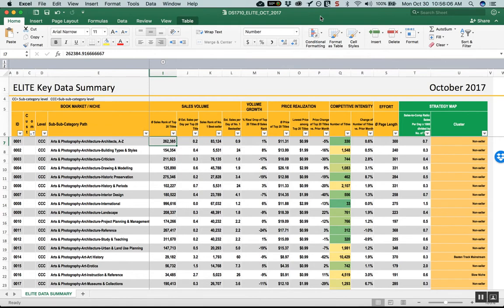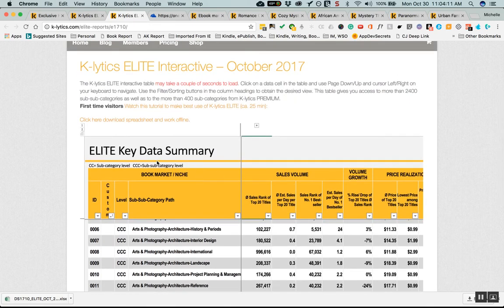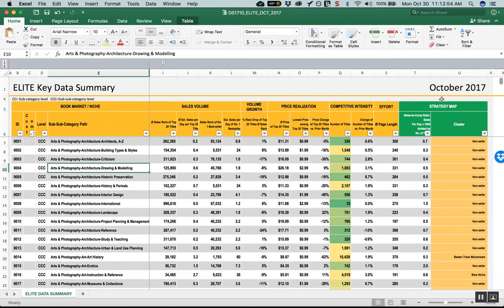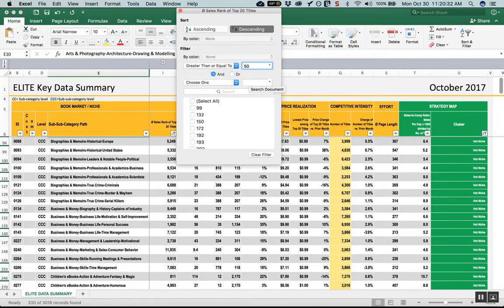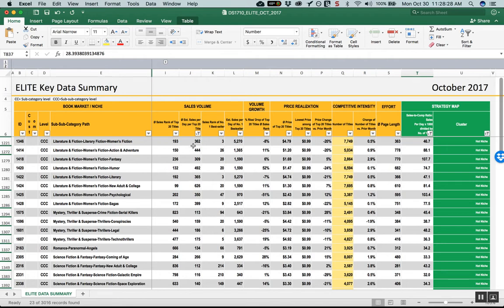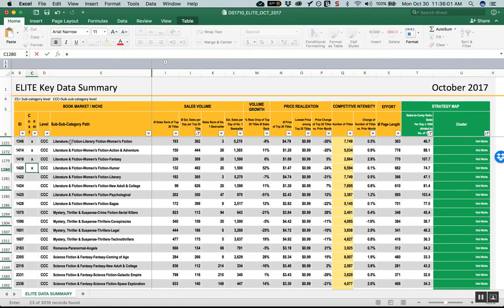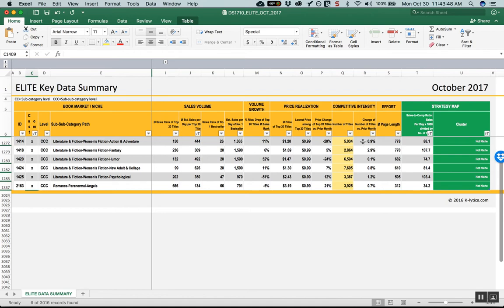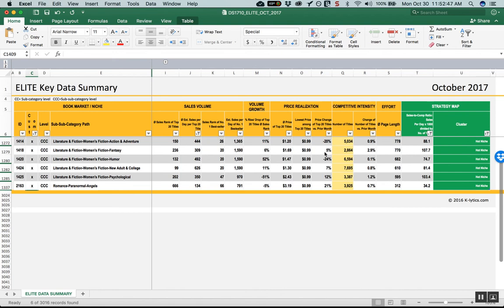K-Lytics Fiction Genre Research for Authors - Updated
Learn how to use the Publishing industry's top secret data to find custom-made genres with the best opportunity for profitability